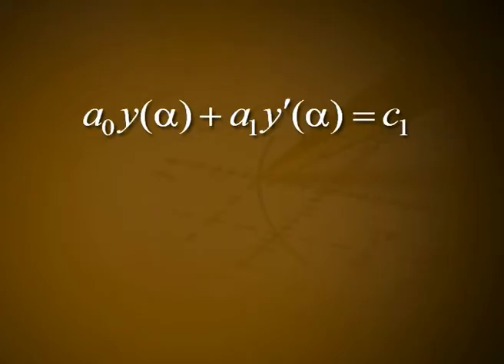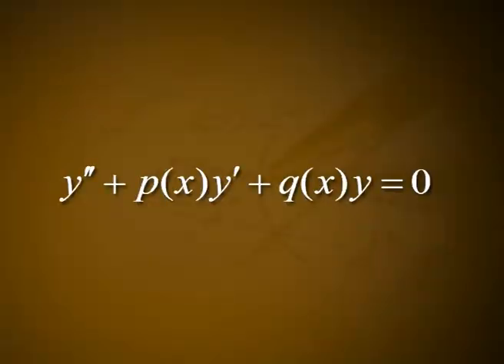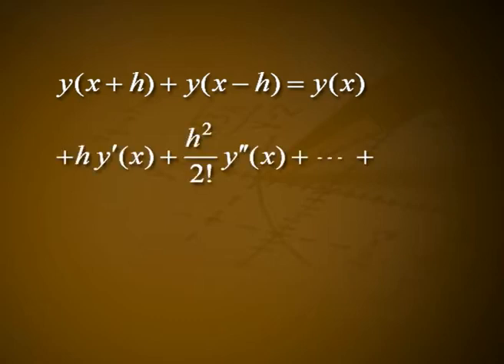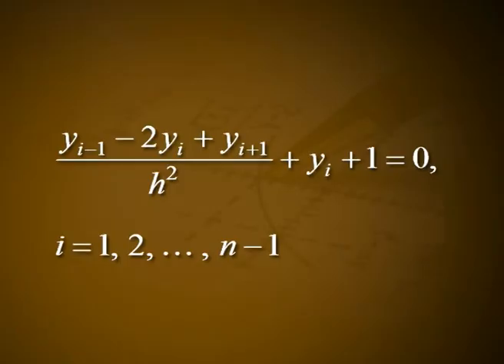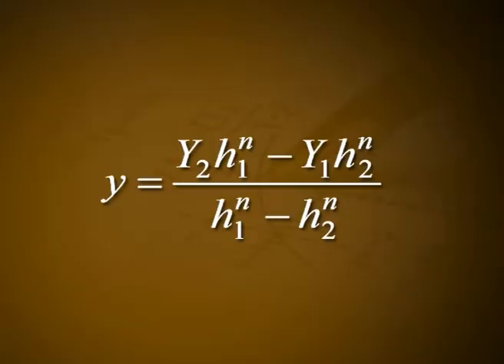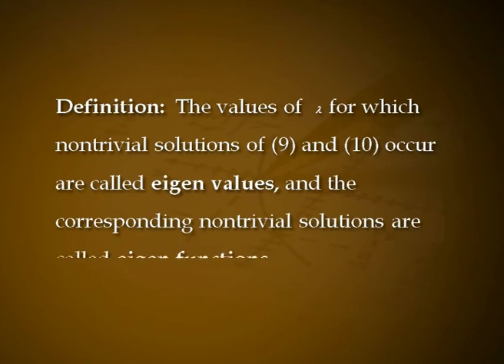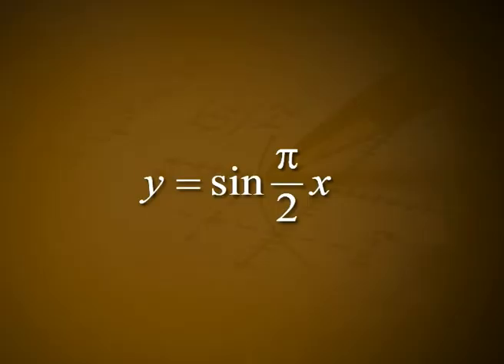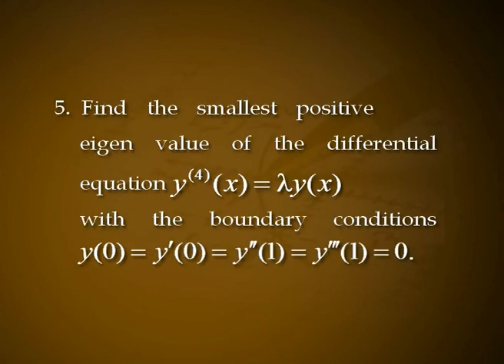NUMERICAL SOLUTIONS FOR ORDINARY DIFFERENTIAL EQUATIONS-IV …